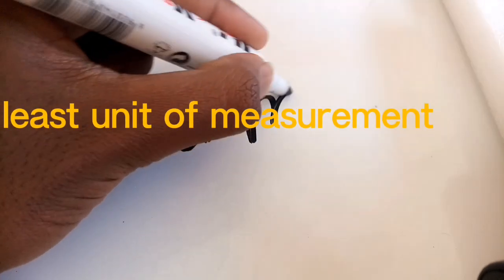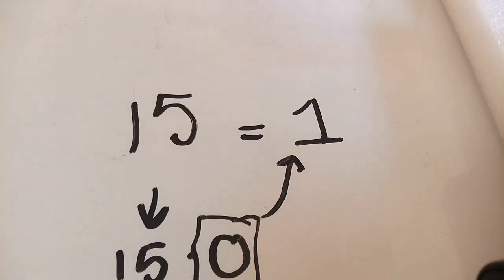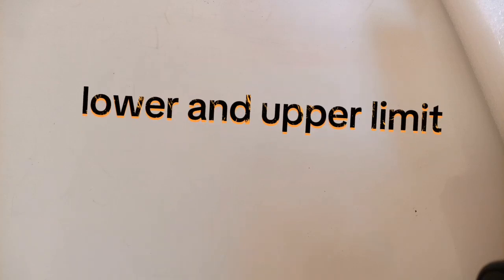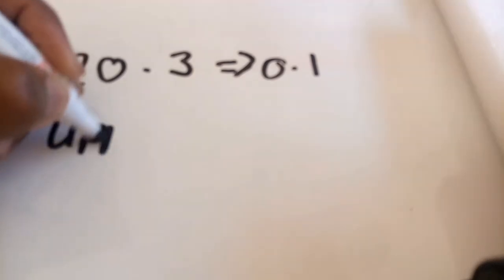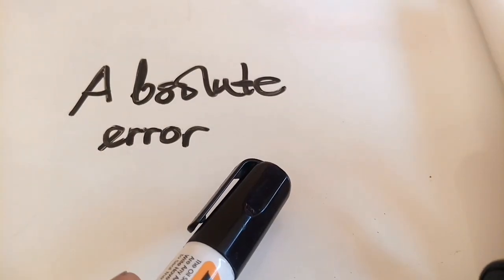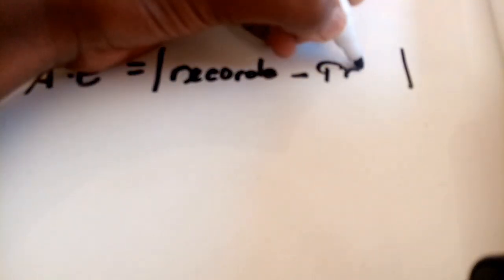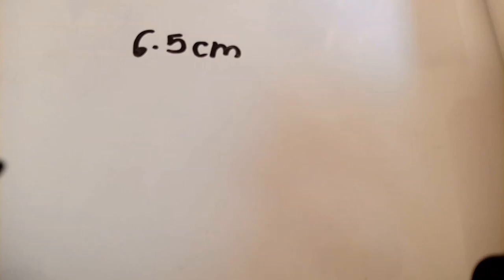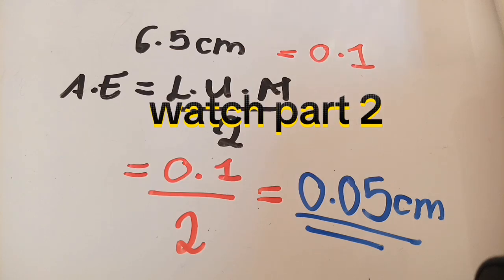"Mastering Math Estimations: Errors, Approximations & Precision Explained!"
**Join us in this exciting video as we dive into the world of estimations in math!** We'll break down **absolute errors, relative errors,** and **least units of measurement**, showing you how to make accurate approximations with confidence. Perfect for **students** and **math enthusiasts**, this guide will enhance your precision and problem-solving skills.

⏱️ **Chapters** ⏱️
0:00 - Intro
0:33 - Use of Estimations
1:19 - Least Unit of Measurement
1:53 - How to Calculate LUM
3:47 - Lower and Upper Limit
4:47 - Lower and Upper Limit of Decimals
6:09 - Absolute Error
6:33 - Method 1: Absolute Error
7:06 - Absolute Error Formula 1
8:31 - Method 2: Absolute Error
8:57 - Absolute Error Formula 2
9:42 - Ending